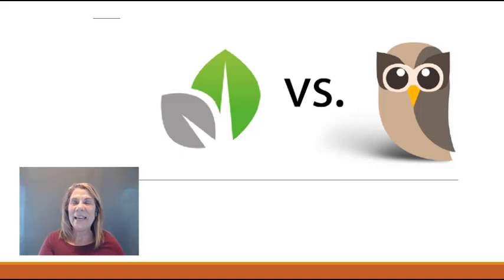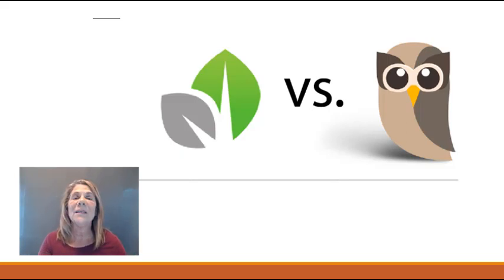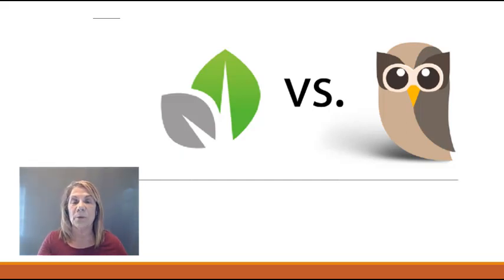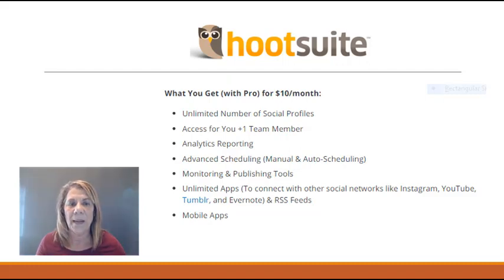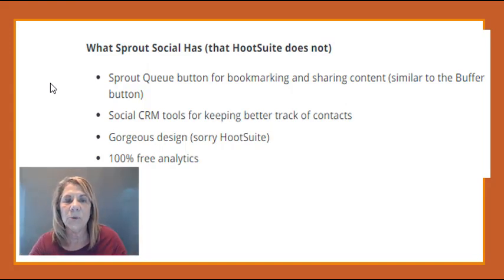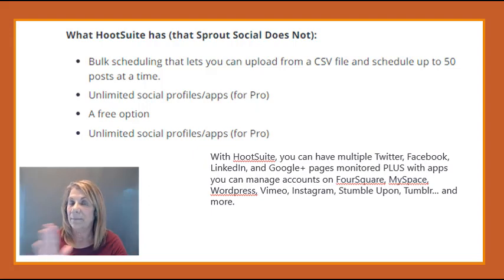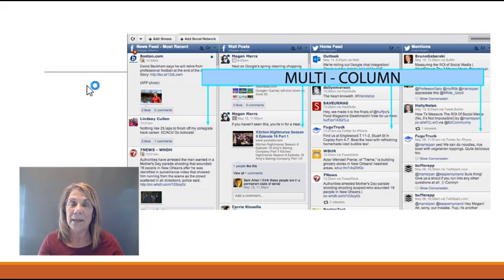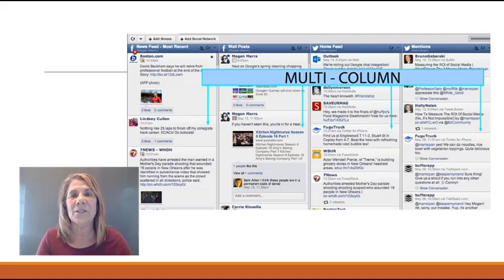Sprout Social VS Hootsuite (Social Media Management Tools)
Sprout Social vs Hootsuite.  Compare these 2 social media management tools and pick the one that is right for your business.
More media tools are reviewed in my playlist link below;